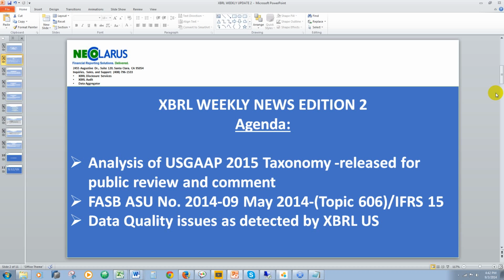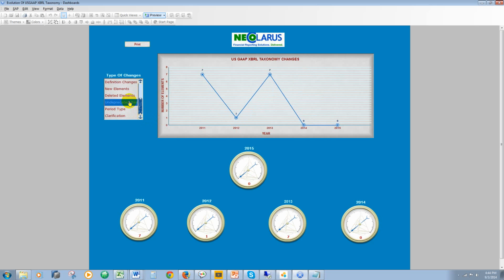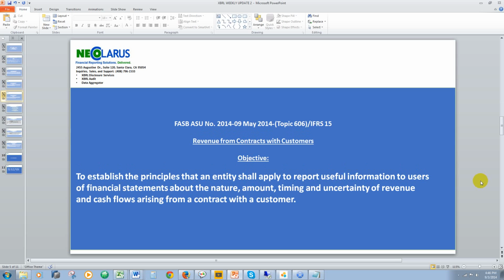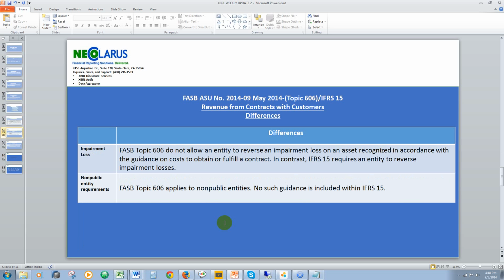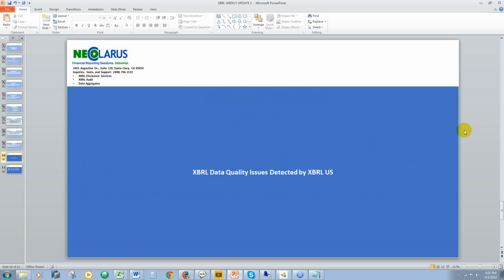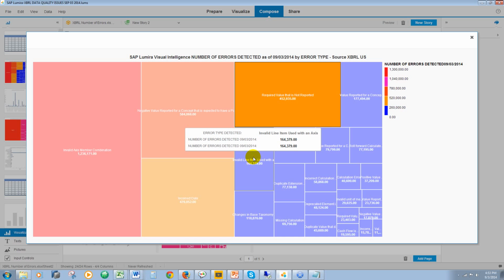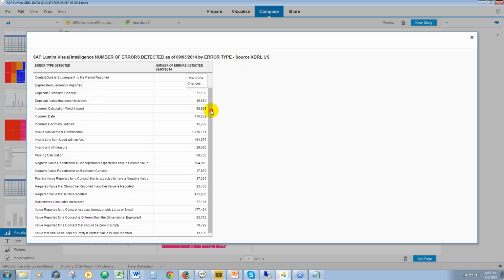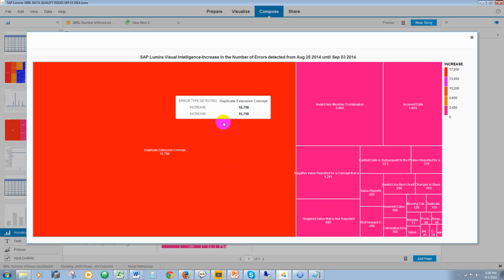NeoClarus Weekly Update Sep 03 2014